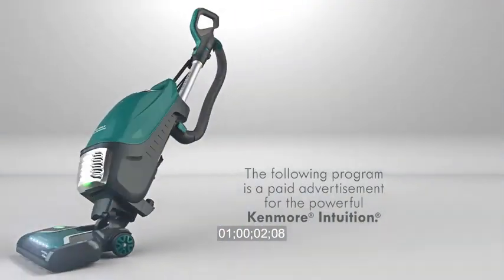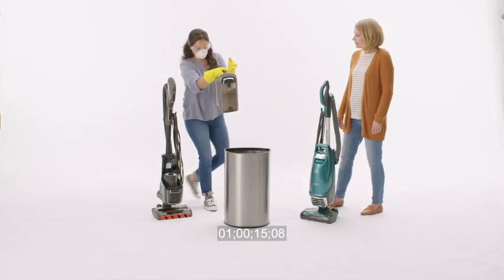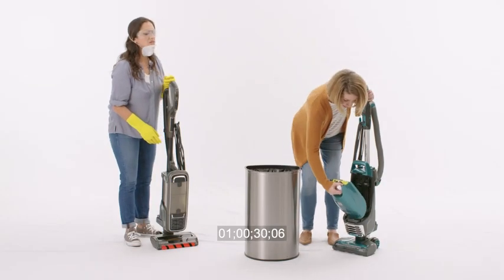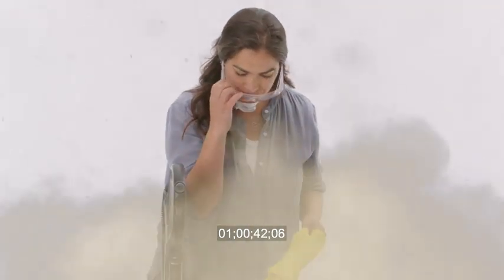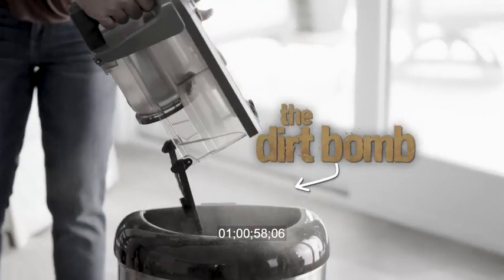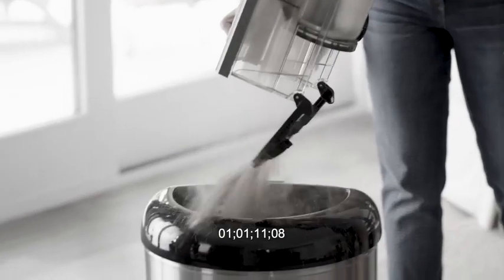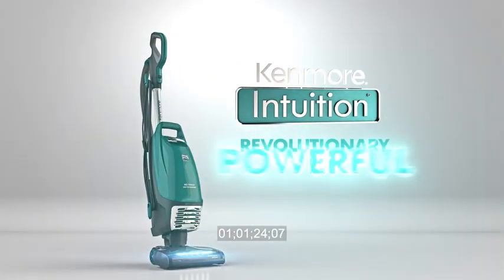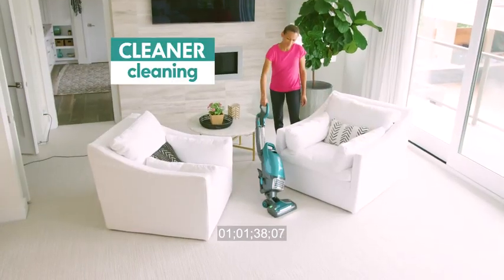Kenmore Intuition Bagged Upright Vacuum Lift-Up Carpet Cleaner 2-Motor Power Suction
Kenmore Intuition Bagged Upright Vacuum Lift-Up Carpet Cleaner 2-Motor Power Suction with HEPA Filter, 3-in-1 Combination Tool, HandiMate for Floor, Pet Hair, Green